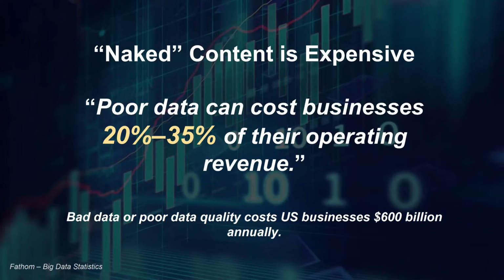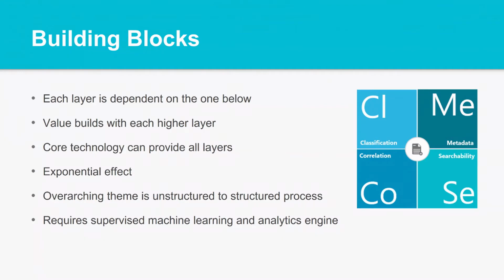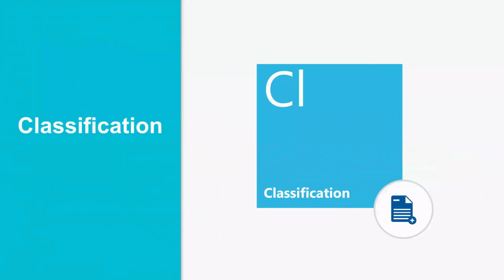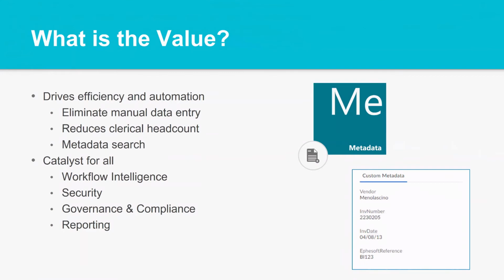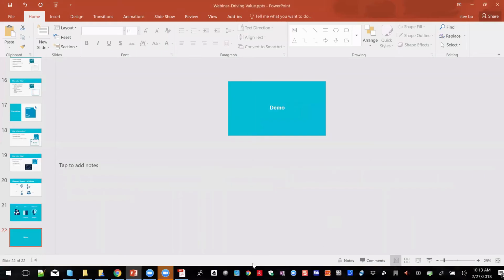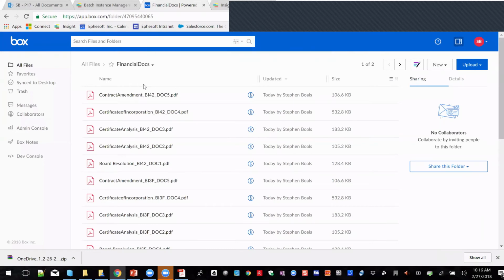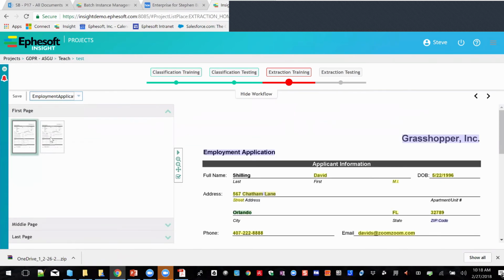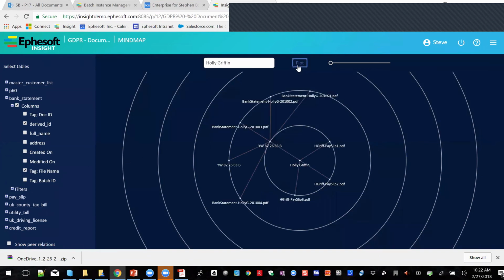[WEBINAR] Driving Value in Content Services with Smart Capture®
Watch this educational webinar on how customers use Ephesoft technology to focus on four key business drivers: content value, efficiency, productivity and streamlined operations.